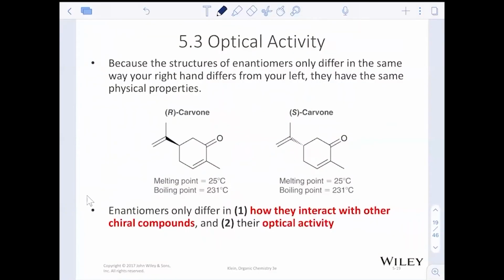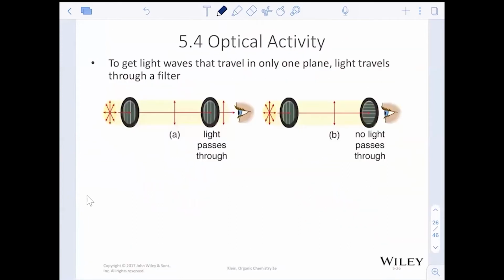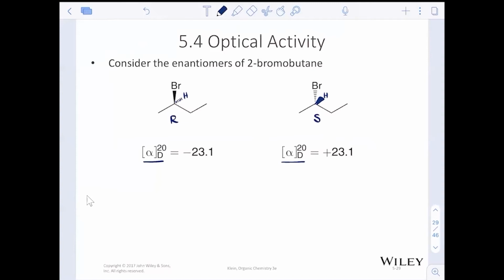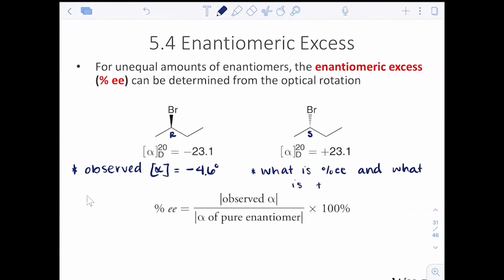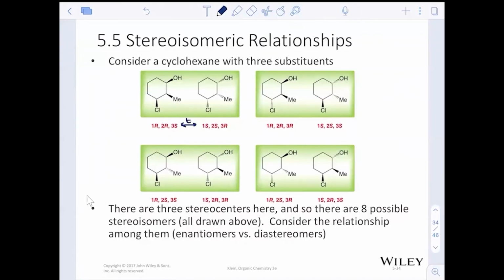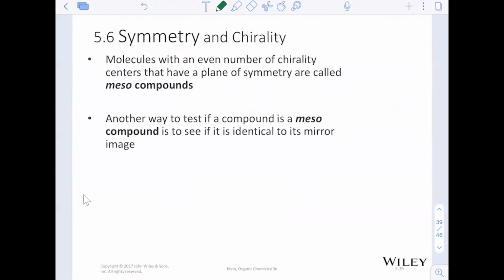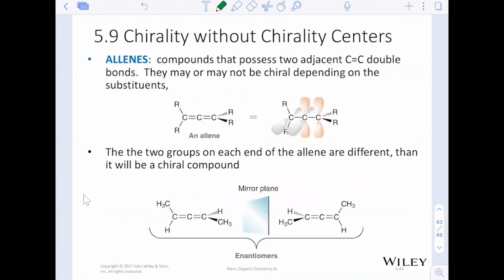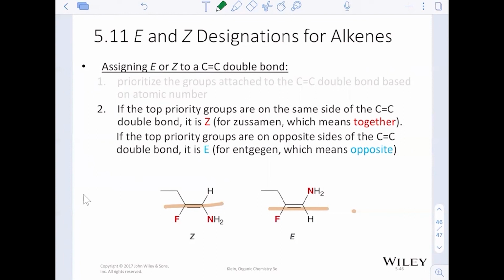Ochem Stereo II